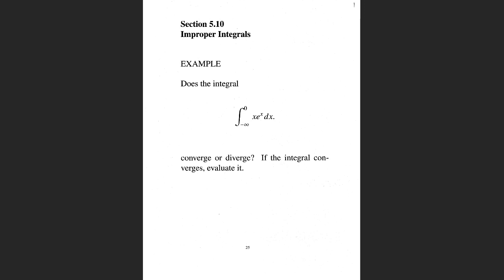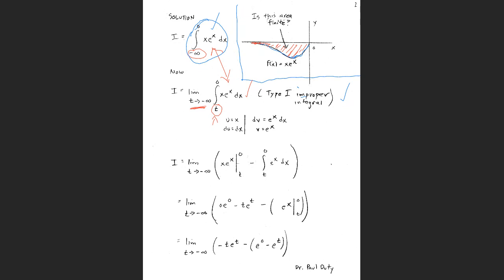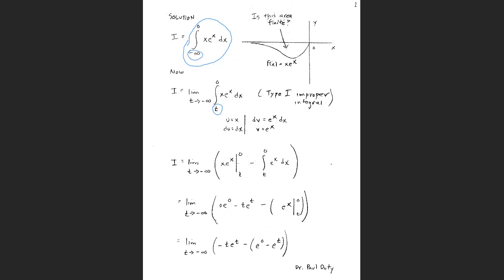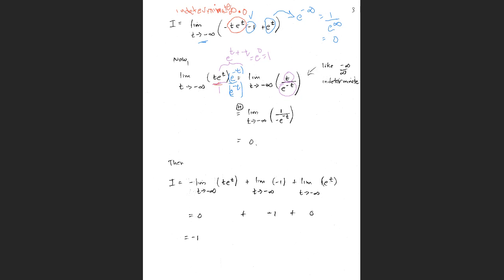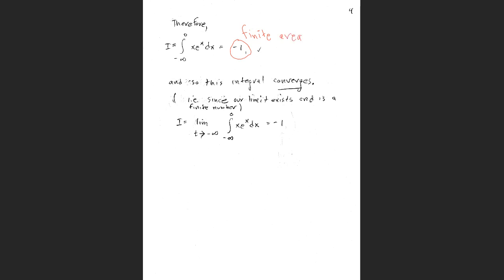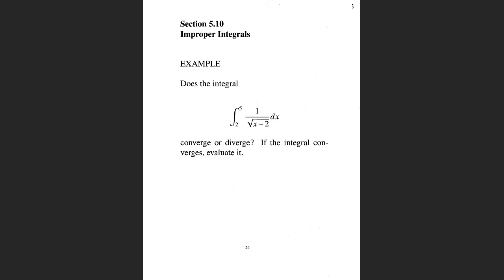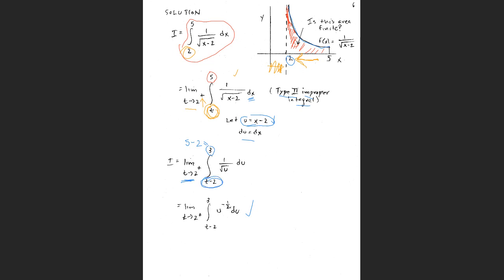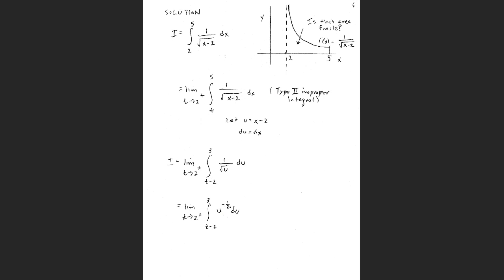MATH 182 CRN 22018 Section 5 10 Examples' Fall 2021